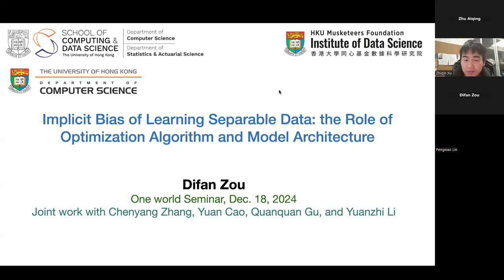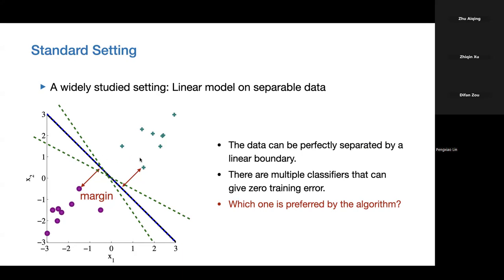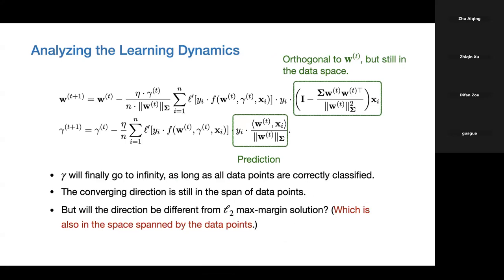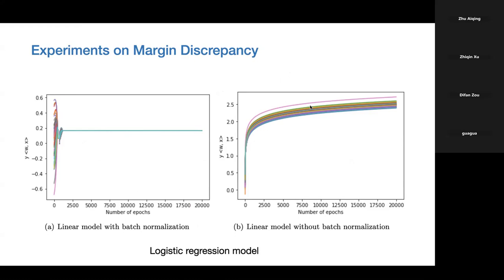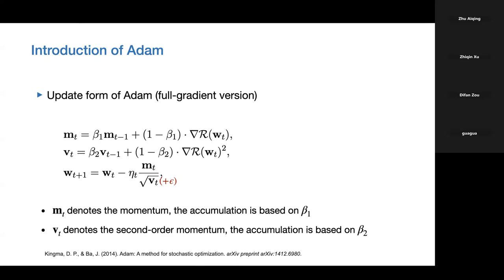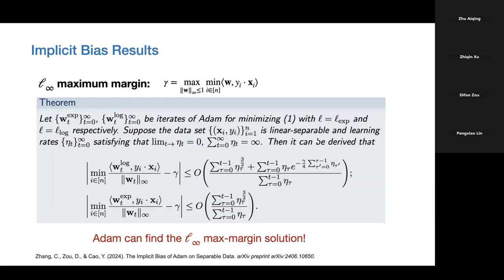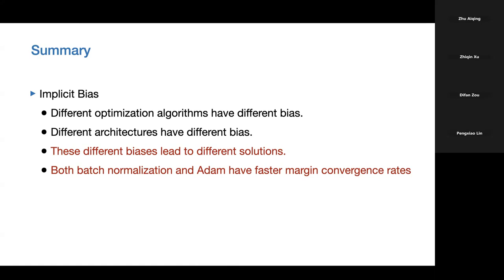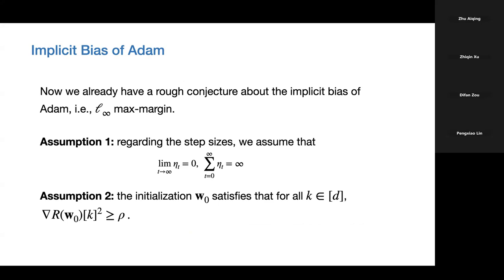Difan Zou - Implicit Bias of Learning Separable Data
Full Title: Implicit Bias of Learning Separable Data: the Role of Optimization Algorithm and Model Architecture

Abstract: This presentation seeks to study the implicit biases inherent in learning separable data by investigate the roles of optimization algorithms and model architectures. First, I will discuss the implicit bias of batch normalization when trained by gradient descent in linear models for binary classification. I will show that contrary to the conventional MAX L2 margin solution, gradient descent, when accompanied by a batch normalization layer, converges to a UNIFORM L2 margin classifier at a significantly faster rate. These insights can be extended to a subset of two-layer, single-filter linear convolutional neural networks, leading to a patch-wise uniform margin. The second part of the presentation investigates the implicit bias of the Adam optimizer when applied to the standard logistic problem on separable data. I will show that Adam can converge to a linear classifier that achieves the maximum L-infinity margin. Moreover, for a broad class of diminishing learning rates, Adam can achieve polynomial convergence rate in terms of margin, outperforming that of the gradient descent for L2 margin solutions. These studies offer valuable insights into the influence of optimization algorithms and model architectures on machine learning, and provide possible explanations regarding the benefit of the normalization layer and Adam algorithm in practice.